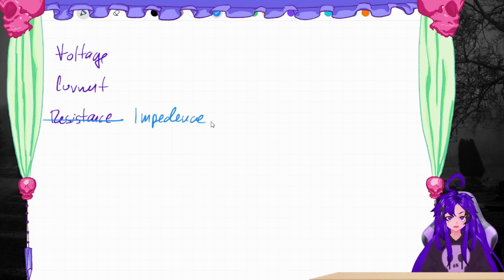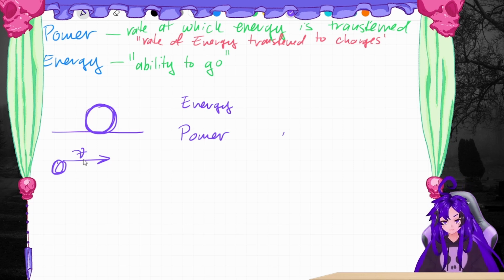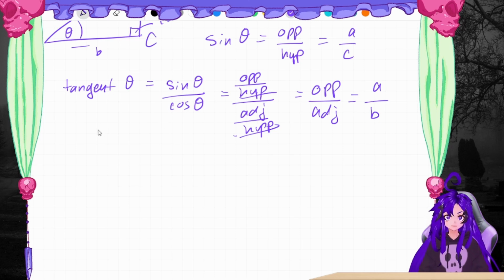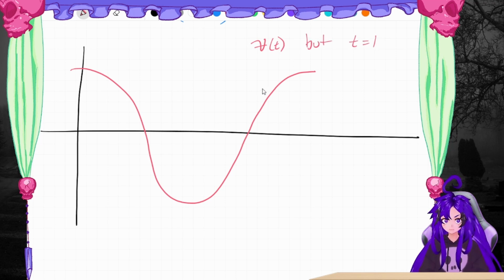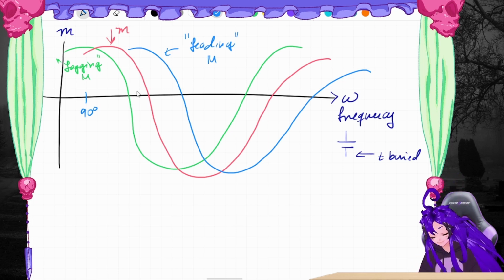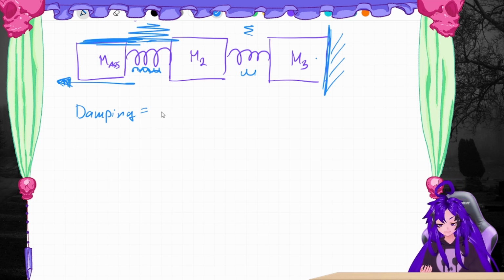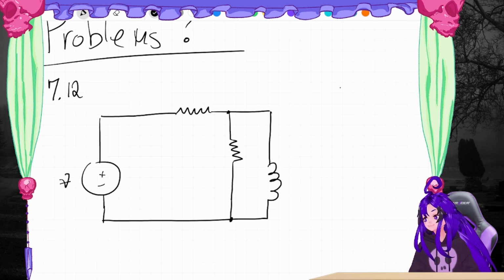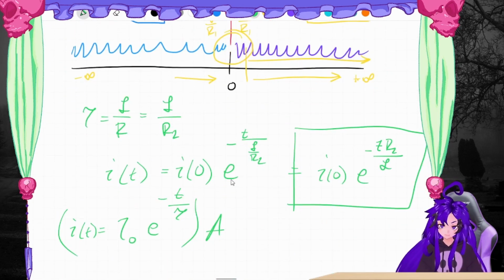292 Review Sp 22